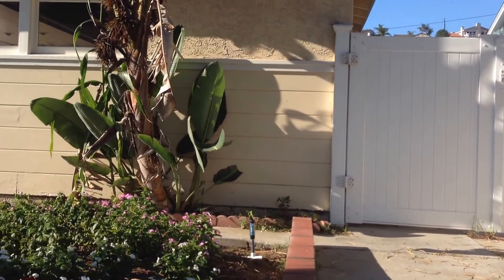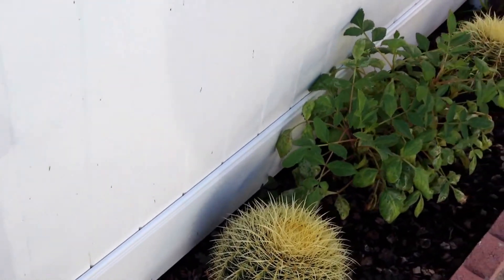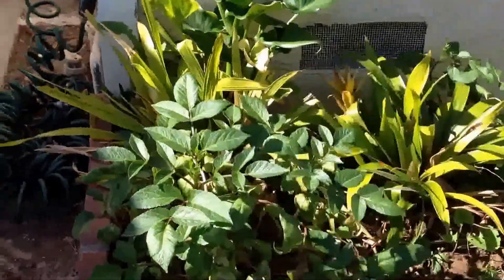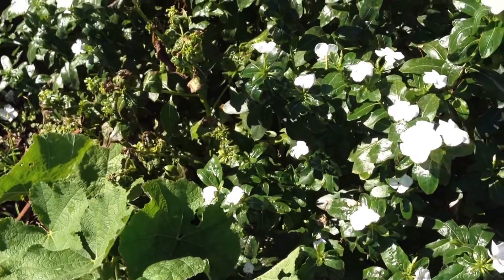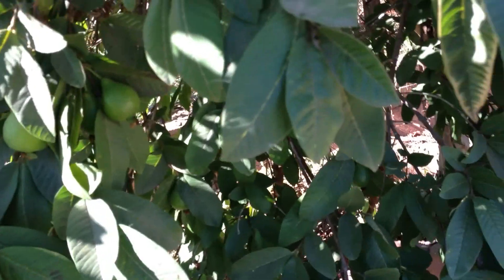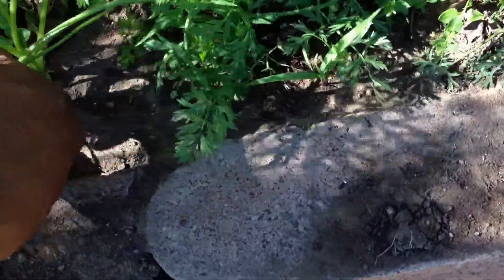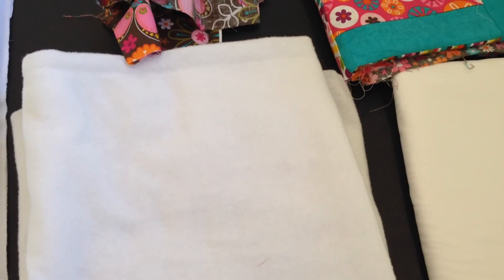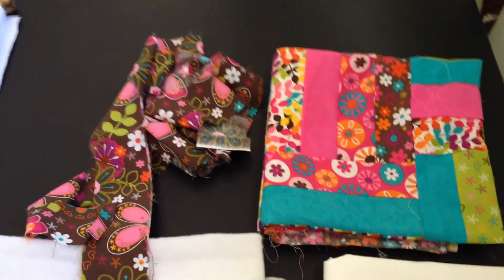Yard work October 5,2014